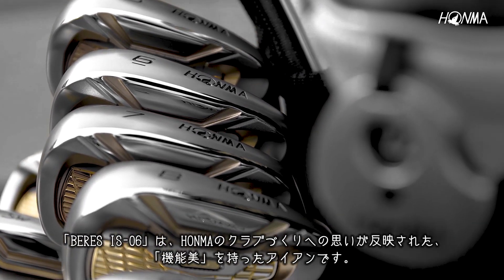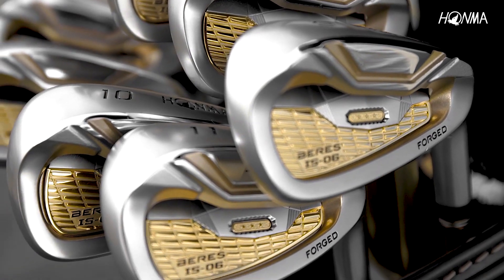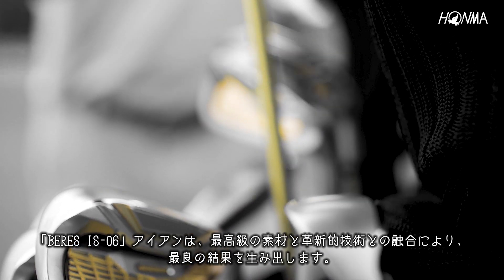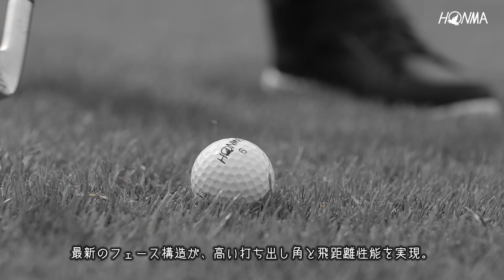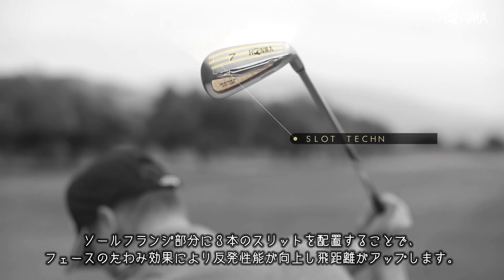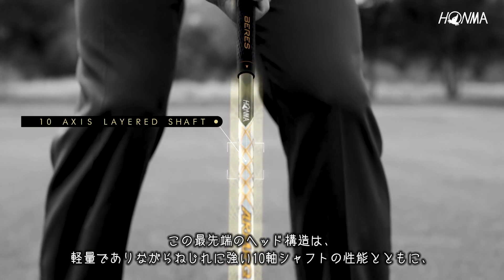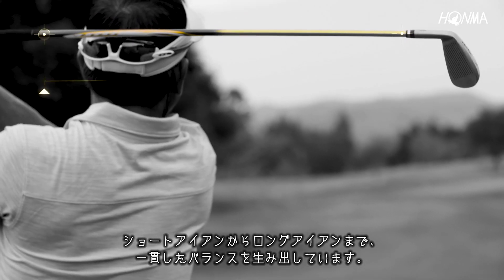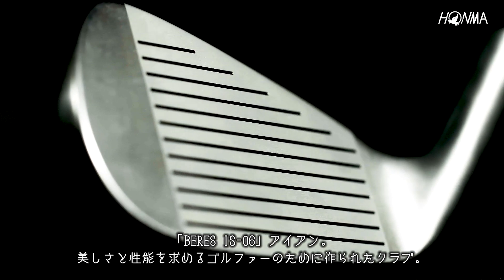2017_HONMAGOLF-BERES-IS06_promotional video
The BERES IS-06 Irons reflect Honma’s commitment to the craft of club making, where beauty and performance co-exist. Handcrafted by Honma’s Master Craftsmen, BERES IS-06 irons feature an advanced face structure and slot technology located on the side of the face and sole, promoting higher launch conditions and increased ball speed off the face, and a strong, lightweight,10 axis layered shaft with weight distributed across the shafts for consistent swing weight ratio from small to long irons.